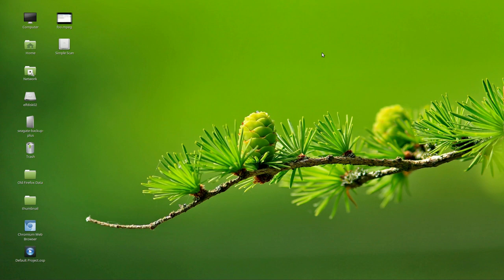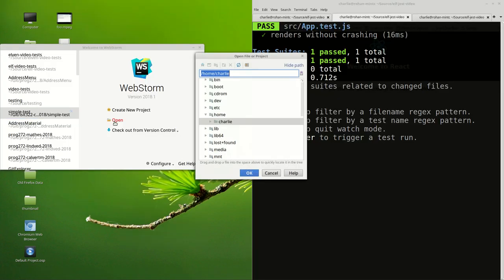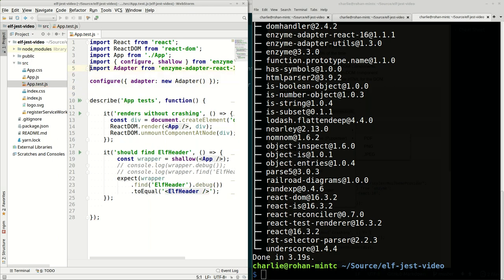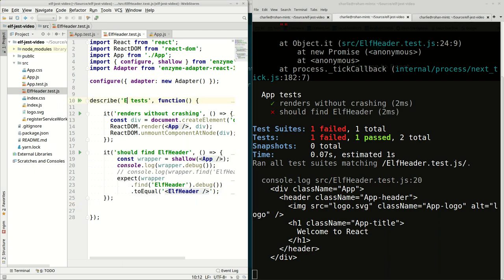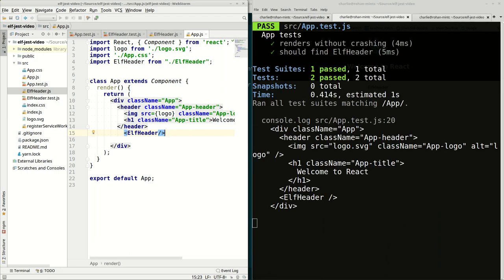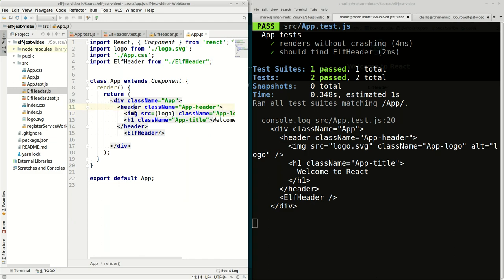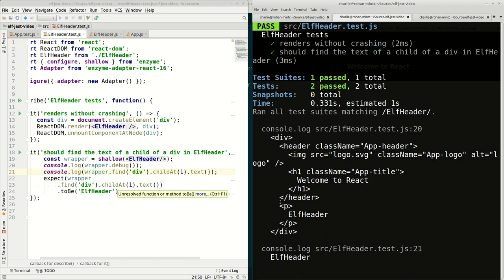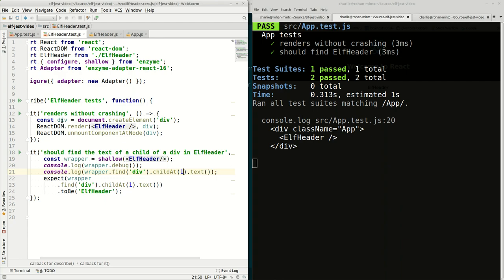Jest Test with Enzyme and Shallow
It covers Test Driven Development (TDD) basics with Jest and Enzyme. A major theme is how to focus on one component at a time with Enzyme shallow. We also briefly discuss Enzyme mount, which allows you to see components that are nested inside one another. mount can be useful at times, but in general, the goal of Unit Testing is to work with one component at a time.

It ends rather abruptly.